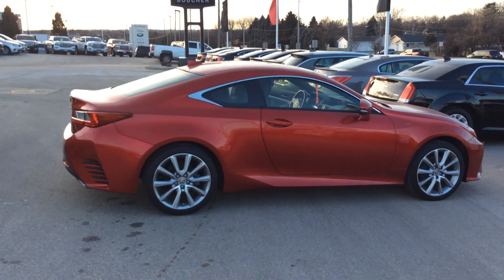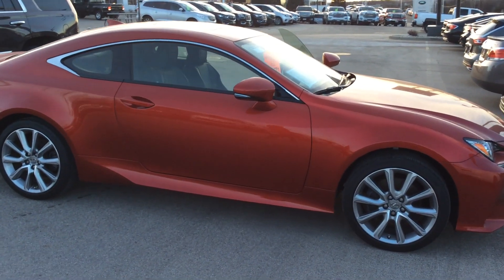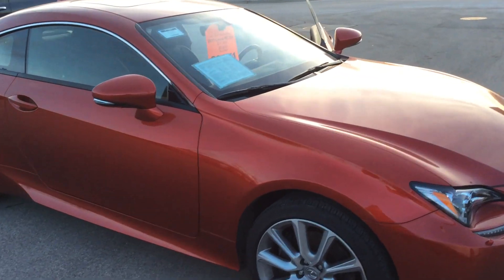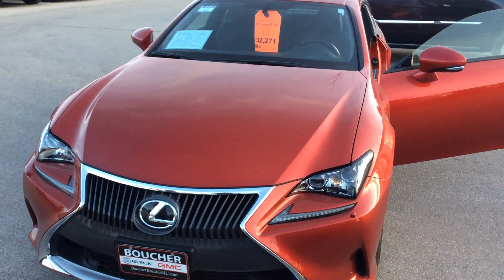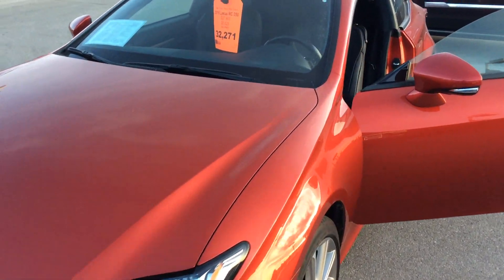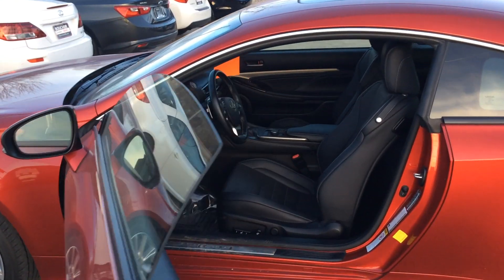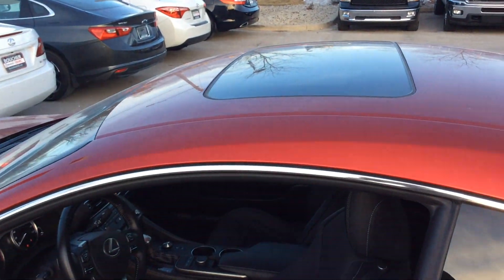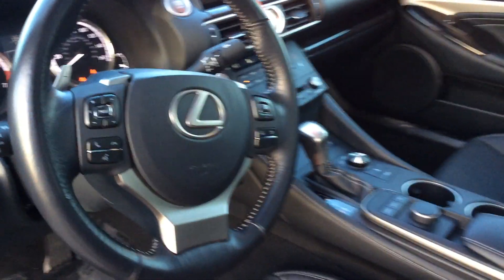2015 Lexus RC 350 for Mai - P1784 - Boucher Buick GMC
Casey
P1784
BDC2019